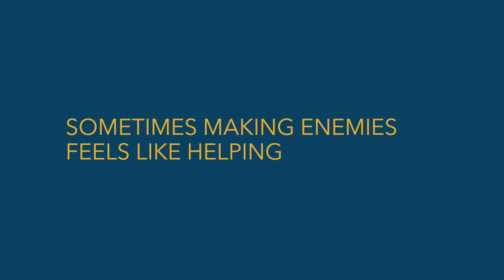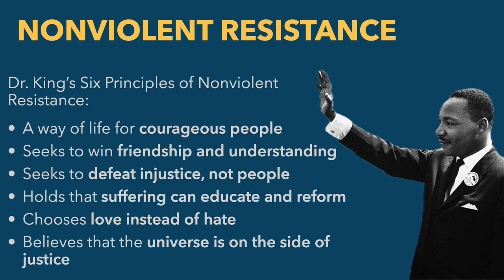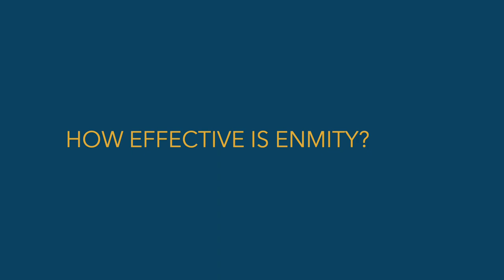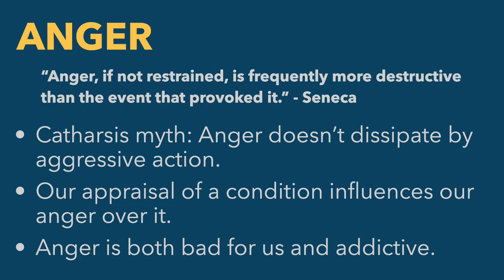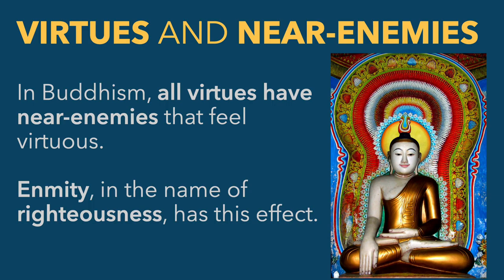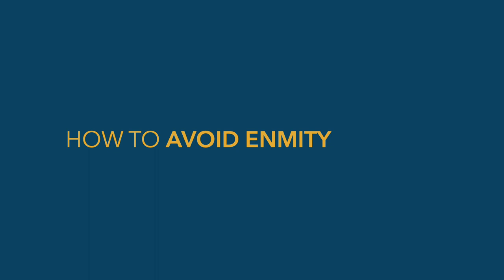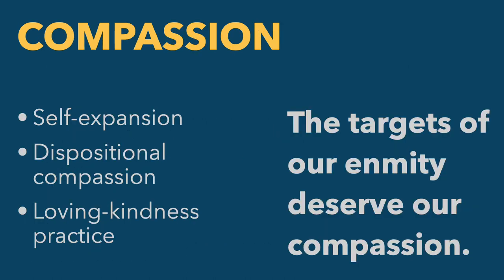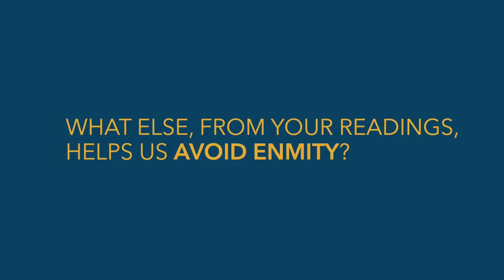Enmity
Enmity, hatred and ill-will for others, can sometimes feel like a form of helping. But it's very rarely justified. We can use better approaches to enemies, for which nonviolent resistance is a great example.

Enmity is a danger to helping because:
- It leads us into unethical decisions.
- It feels virtuous, and therefore helpful.
- It's alluring because of its convenient, soothing, and potent nature.

Forgiveness, compassion, and humility are effective antidotes to enmity, and all make us better helpers.

This video is part of Prof. Aaron Miller's class on improving helpful behaviors and practices.